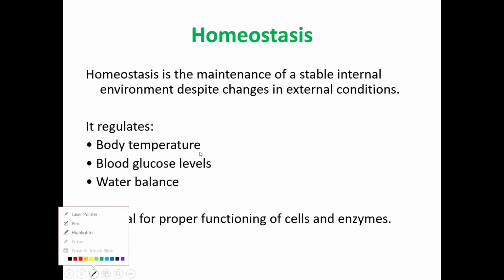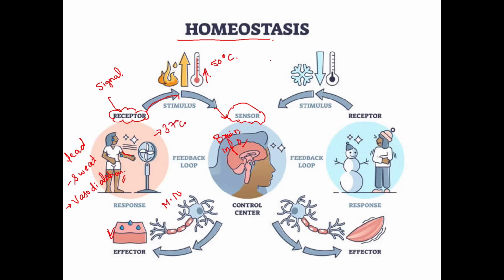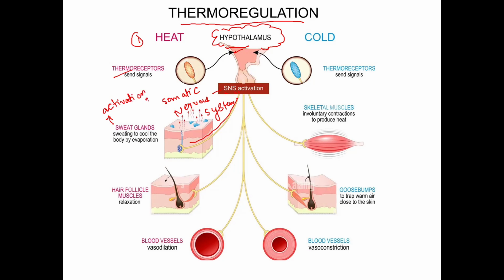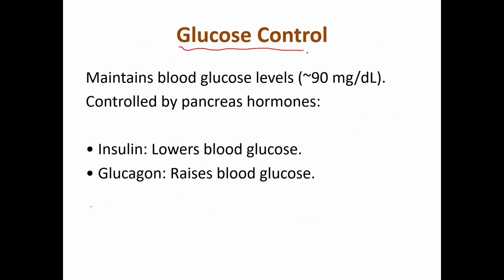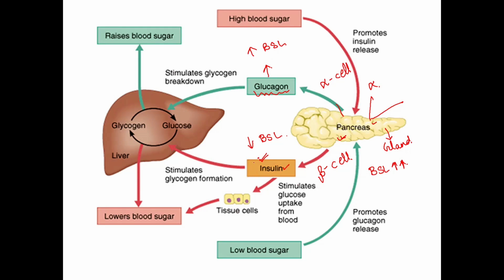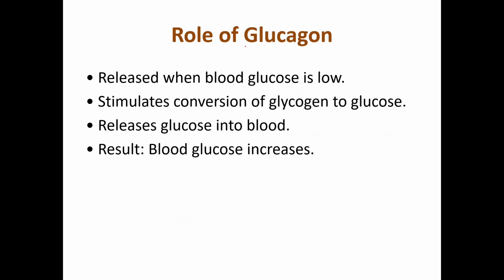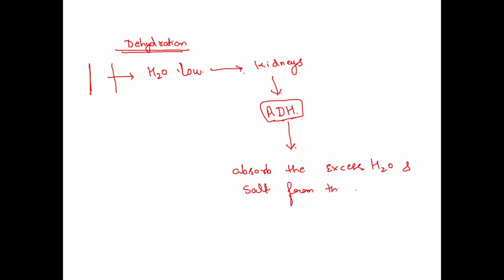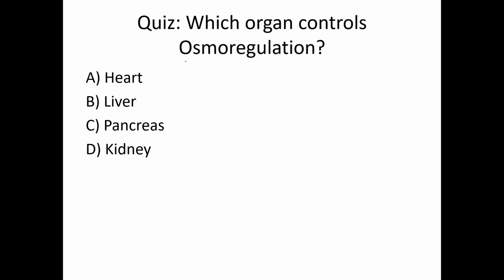UNIT 2 Control and coordination; Homeostasis-Thermoregulation, Glucose Control & Osmoregulation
In this video, we will understand Homeostasis — how the body maintains a stable internal environment.

We will cover three important processes:
🔹 Thermoregulation

Vasodilation and vasoconstriction
How the body controls temperature
🔹 Glucose Control

Role of insulin and glucagon
How blood sugar levels are maintained
🔹 Osmoregulation

Role of kidneys in water balance
How the body maintains fluid levels

This video is perfect for IB, and Biology students who want clear concepts and quick revision.

👉 Learn fast, revise smart, and boost your biology understanding!